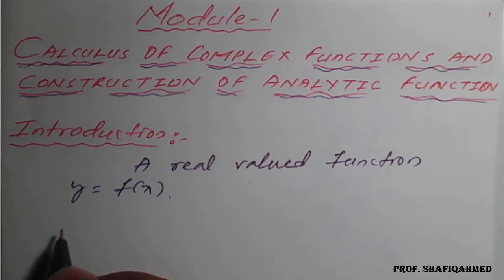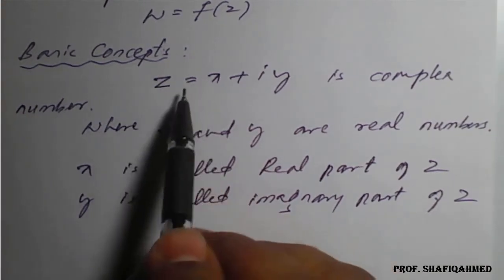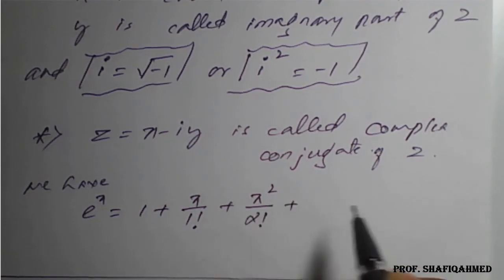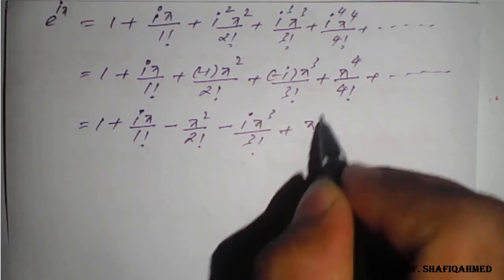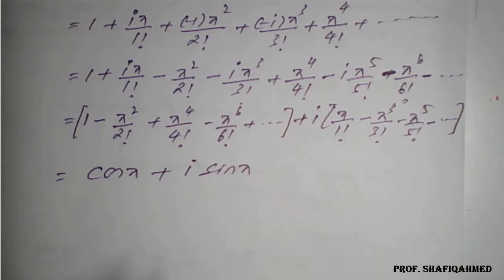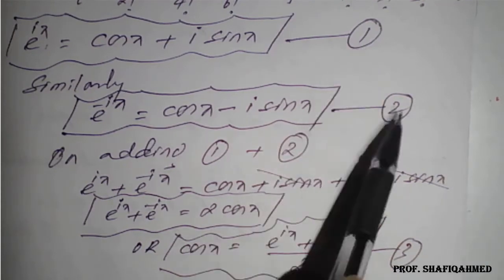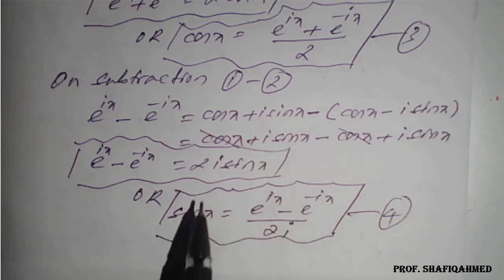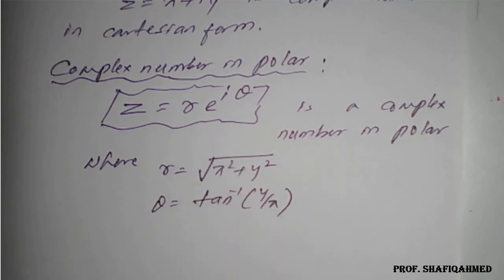#1 || Introduction | Complex function || Basic concept || Complex number cartesian & polar form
18MAT41 : Module : 1 : Introduction of Complex function , Basic concept, complex number in cartesian and polar form